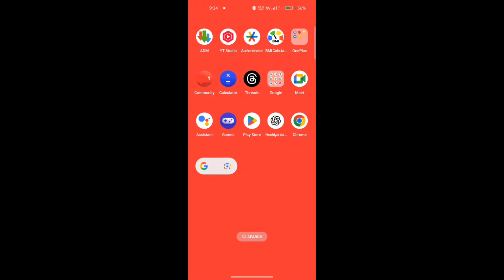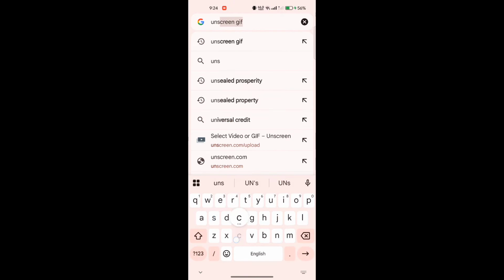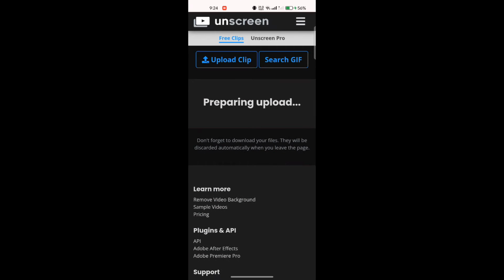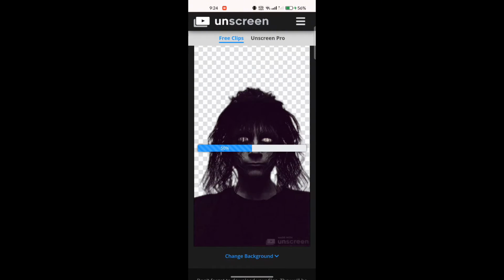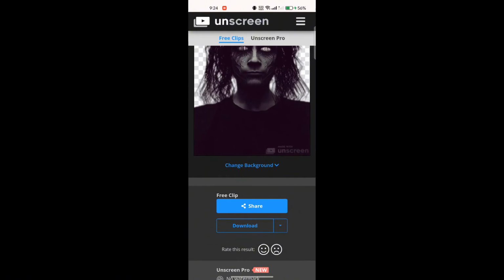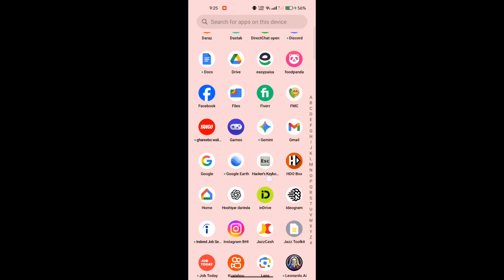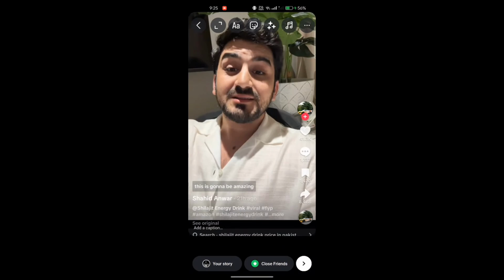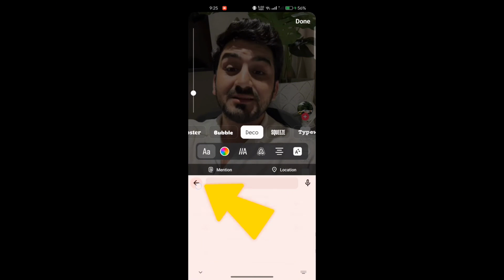How to Create Your GIF on Instagram Stories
Ever wondered how to create your own custom GIFs for Instagram Stories? In this tutorial, learn how to design, upload, and use your personalized GIFs to make your stories more fun and engaging. No coding required—just creativity!